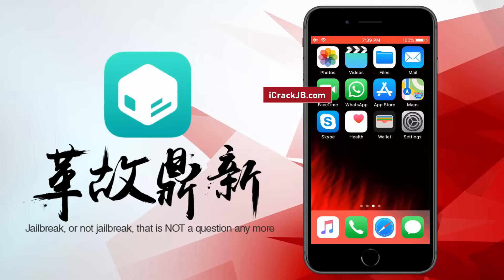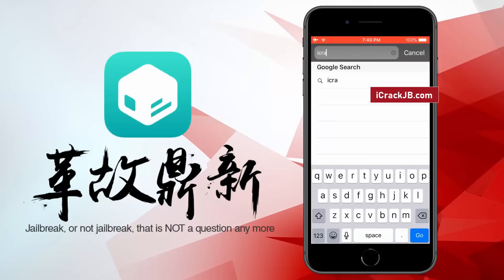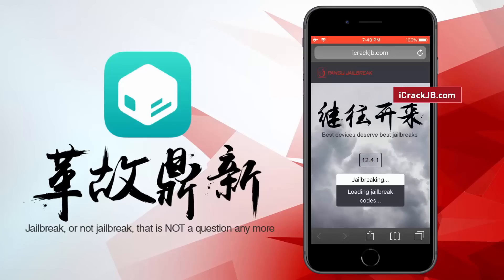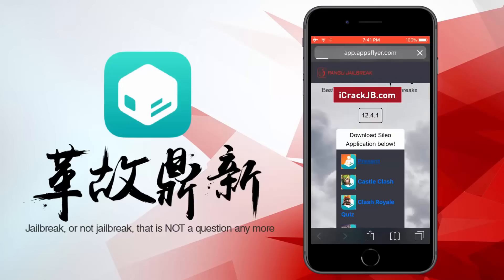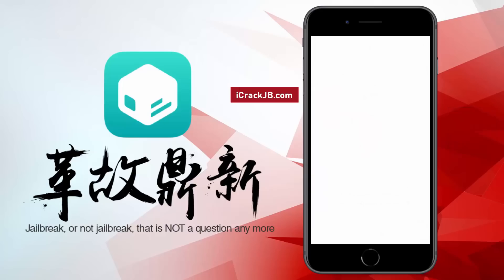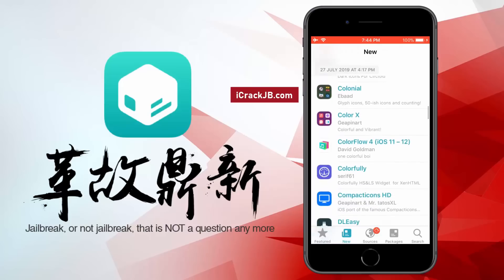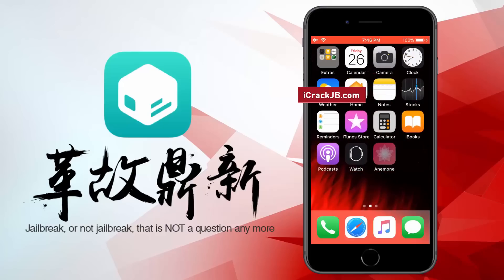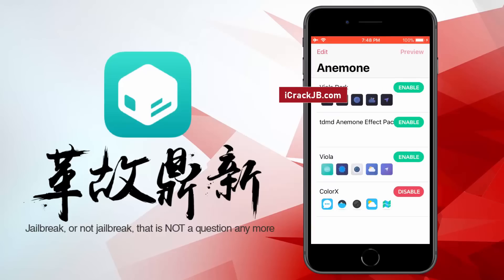How To Jailbreak iOS 12.4.1 Untethered [iOS 12.4.1 Jailbreak] Untethered Jailbreak For iOS 12.4.1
🔸 Link in PINNED Comments - Learn How To Jailbreak iOS 12.4.1 Untethered using Pangu! This iOS 12.4.1 New Jailbreak release even includes fully compatible Sileo! You can even  Untethered Jailbreak For iOS 12.4.1 tool! Watch the video now to learn How To Jailbreak iOS 12.4.1 Without Computer, all devices supported!

Update your device with all bug-free new features with the latest update Untethered Jailbreak For iOS 12.4.1:

Apple released a few weeks ago the final version of iOS 12.3 so it can be downloaded by any user with a compatible iPhone or iPad. In addition to this new iOS update, the final versions of tvOS 12.3, watchOS 5.2.1 and macOS 10.14.5 are also available, so it touches updates on the entire ecosystem of the company.

News as such we do not see too many in the aesthetic aspect although surely there are interesting improvements in the code of each of the versions of the operating system.

The main novelty lies in the launch of the TV application in both iOS 12.3 and tvOS 12.3, an application that we saw presented a few weeks ago in the Apple services Keynote.

The TV app is now available to all users in Untethered Jailbreak For iOS 12.4.1:

This application will replace the ‘Videos’ app on your iPhone and will group various contents from third-party platforms and also from your own platform.

Without a doubt, this is a very good application to be able to have all your series and movies in a single application without having to go consulting several applications of the different services that we have hired.

In the first betas, we saw a somewhat messy application but now this has changed completely and now the contents are grouped by categories and everything is much cleaner.

In the future, this application will gradually group the 'Channels' that were presented by Apple a few weeks ago in addition to its new service ‘Apple TV +’, with original content from the company that will arrive more or less at the end of the year with iOS 13.

Another of the great novelties of iOS lies in the compatibility of this new version of the operating system with the new televisions that incorporate AirPlay 2. Now we can add to the home automation application compatible televisions so they can be controlled through our iPhone or even with Siri.

However, Apple has detected some bugs and errors in this newly released iOS 12.3 so they have released its 12.4.1 a few days back.

If you have already updated iOS 12 or want to update it now, you can do it using iOS 12.4.1 Jailbreak. Before we go further, let us first know what is iOS 12.4.1 Jailbreak?

What is iOS 12.4.1 Jailbreak?

Jailbreak iOS 12.4.1 is the process which you need in your Apple device to break all the restrictions which have been imposed by Apple. Using Jailbreak iOS 12.4.1, you can easily enjoy all the new features in your current iPhone, iPad, and/or iPod.

We must say that iOS 12.4.1 New Jailbreak is extremely complex and difficult, if you will do it by yourself or if you will use any fake site for iOS 12.4.1 New Jailbreak, you may lose software as well as your data.

But do not worry, using our site for iOS 12.4.1 New Jailbreak is completely safe and secure since we have years of experience in this field.